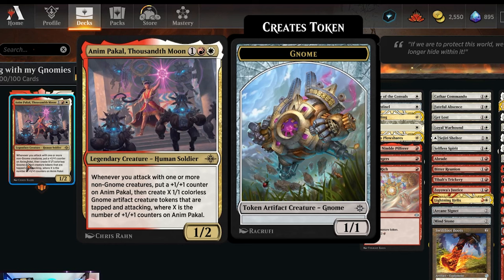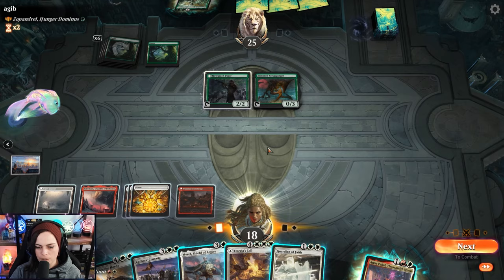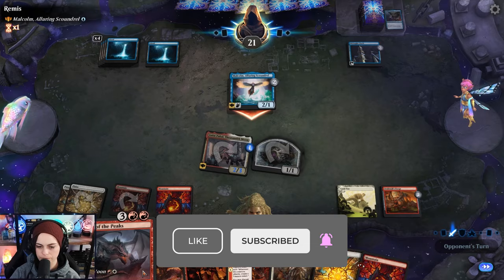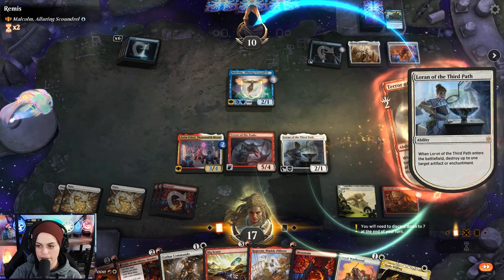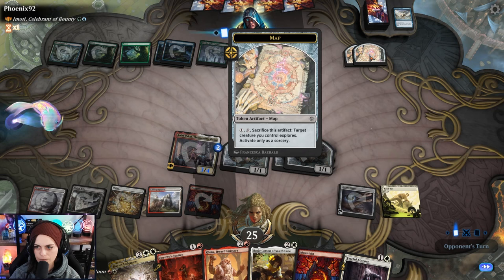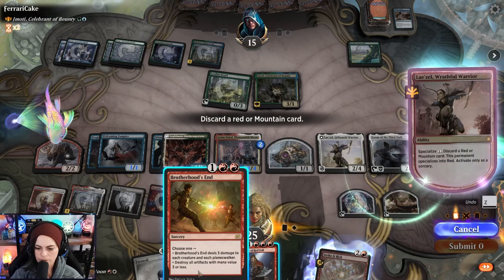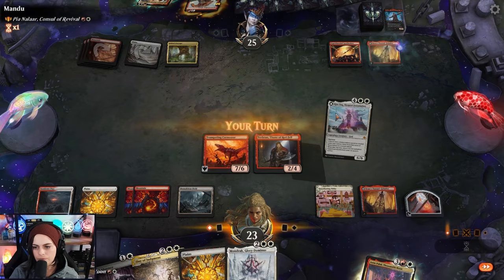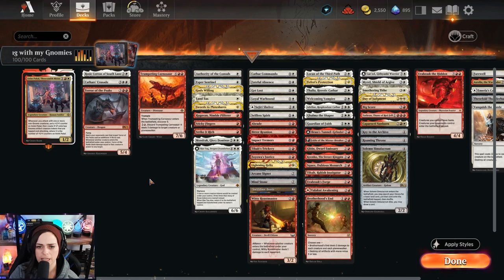🥊🥊Win with an Army of Gnomes!🥊🥊 Anim Pakal, Thousandth Moon | Historic Brawl | MTG Arena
Hi all! Today we are rocking a commander I had an abosulte blast with! Anim Pakal, Thousandth Moon! We want to win through combat or Impact Tremor effects.